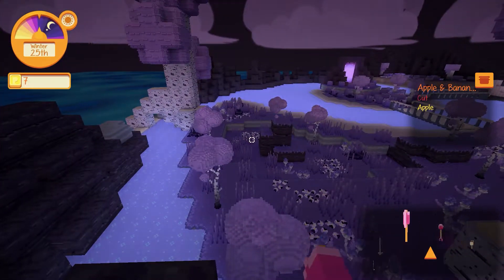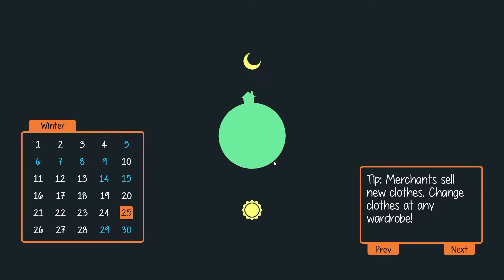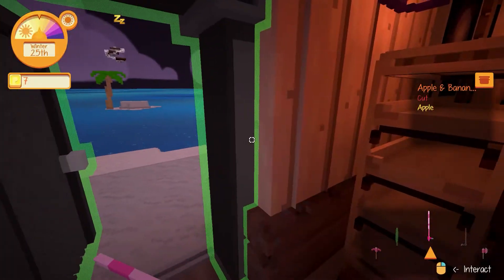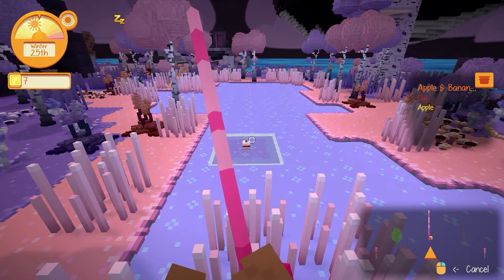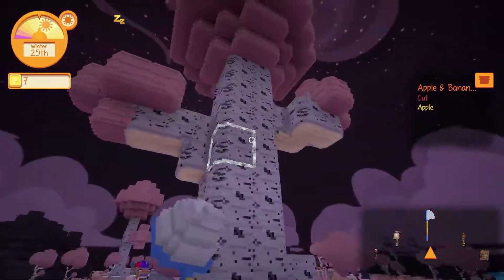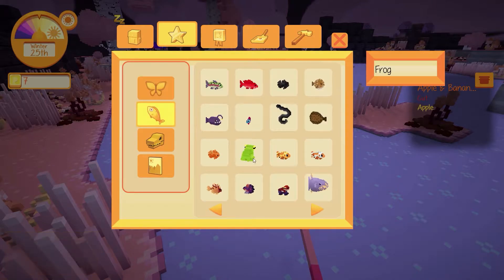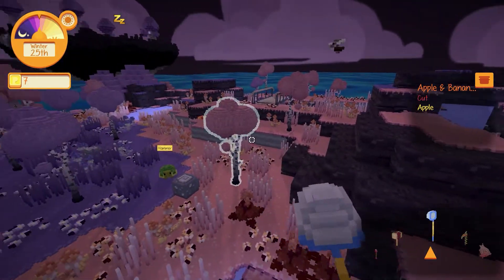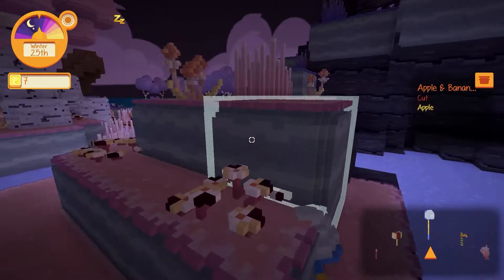Staxel - Let's Play Ep 504 - GALACTIC ICHTHYOLOGY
We manage to get the remaining fish on the Galactic island!